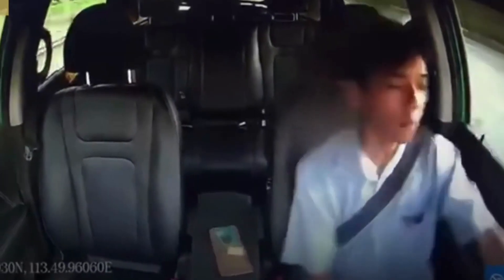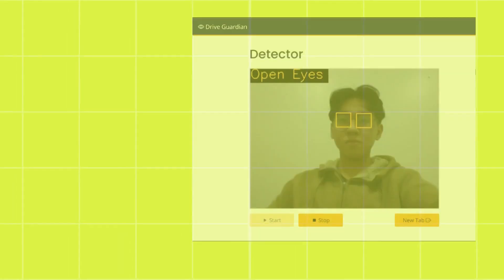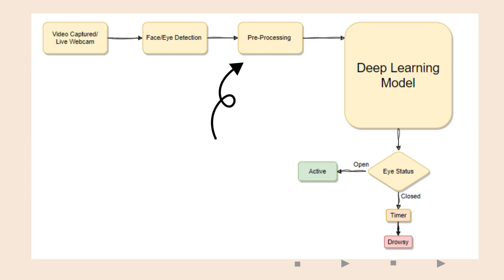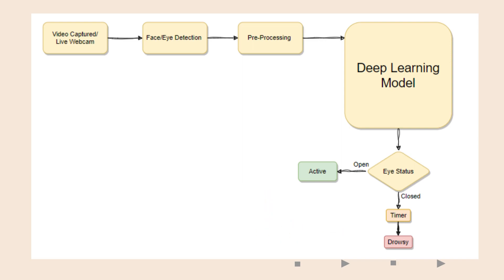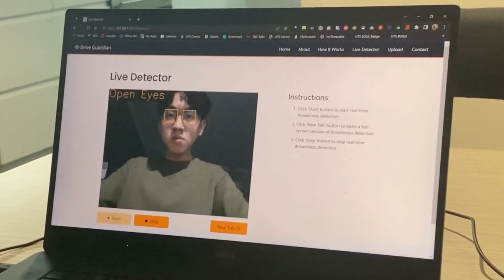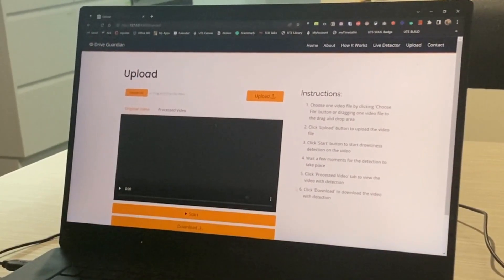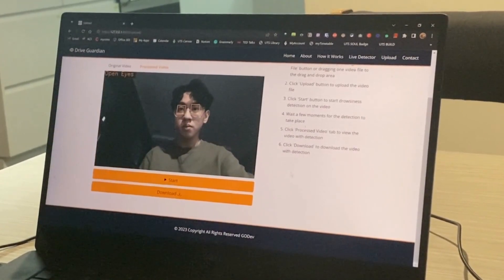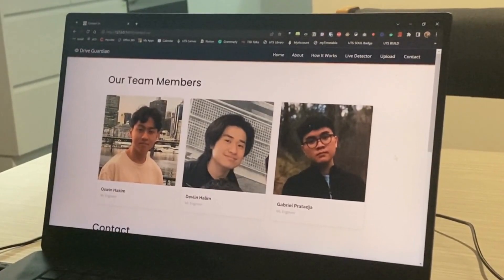Drive Guardian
Driver drowsiness has been a recurring issue around the world. It causes incidents to occur and endangers the lives of many people around the streets. Our team wants to create an environment that prevents drivers from driving when they are drowsy by warning them.

To reduce the chance of having a drowsy driver using their car on the road, our team had an idea to create a detection system that detects when a driver looks drowsy. We had built a website revolving around that system to help raise awareness and explain what we created. Furthermore, we also made the system to be implemented onto a dash-cam within the car to help detect drowsiness while driving.

Team Members:
1. Oswin HAKIM
2. Gabriel PRATADAJA
3. Devlin HALIM

Find out more at the UTS AI Showcase 2023!